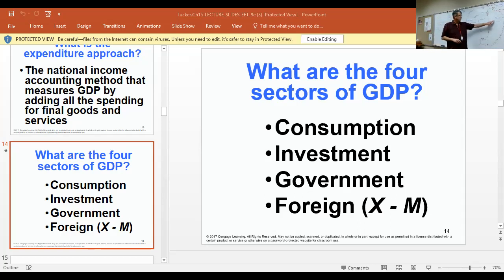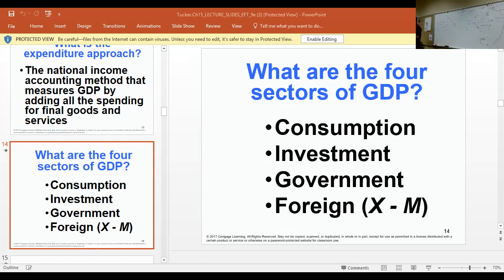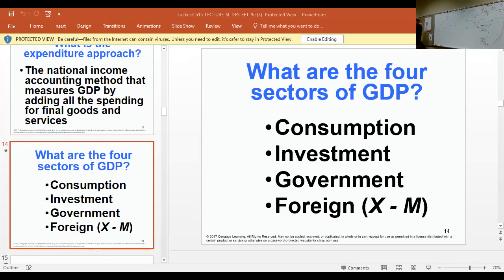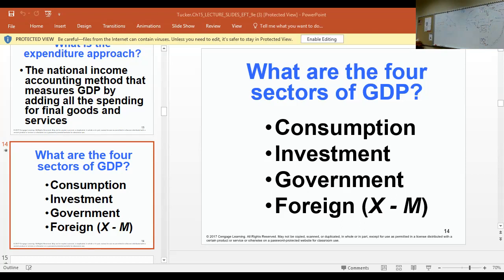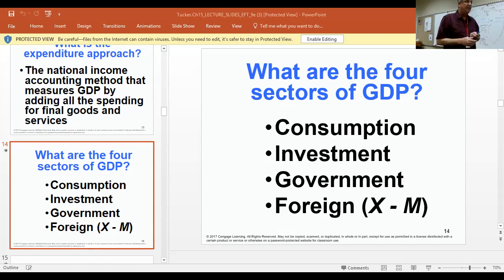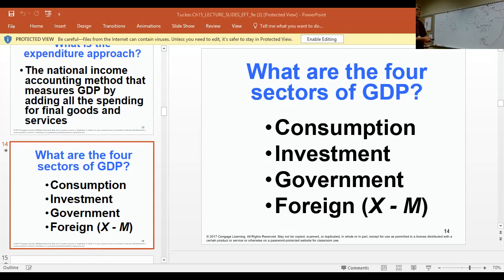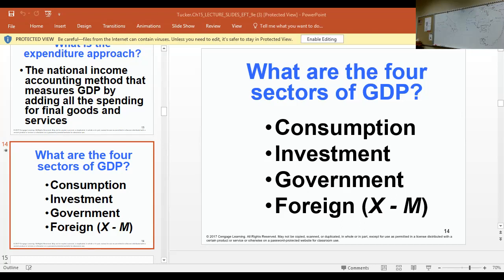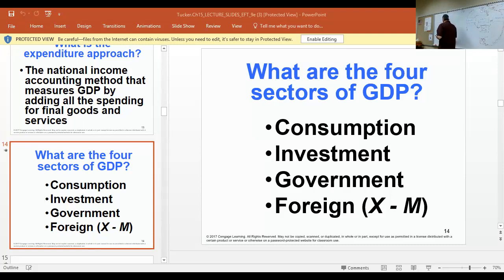Chapter 15 lecture 4/6/2021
GDP, Circular flow diagram, and Real GDP